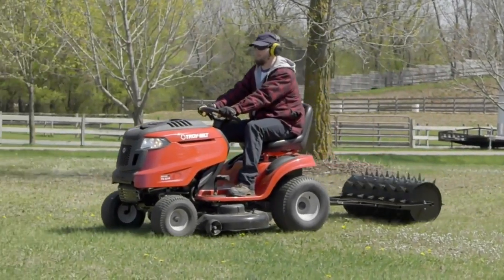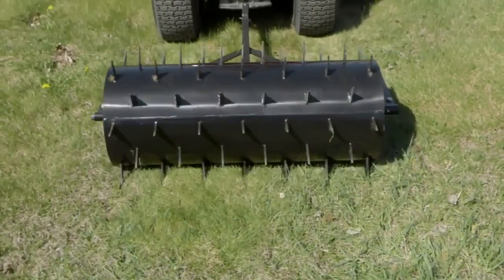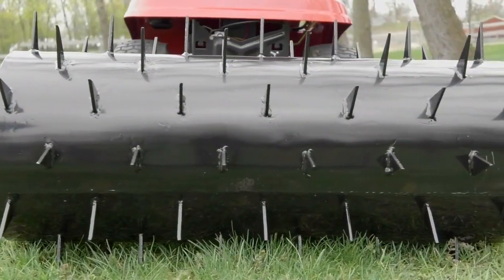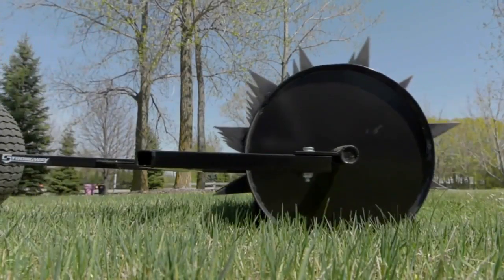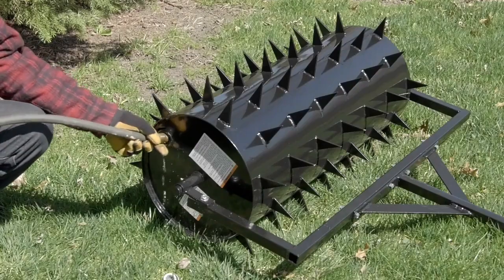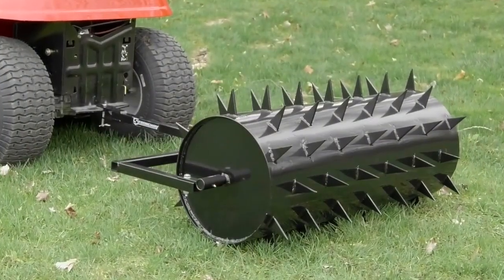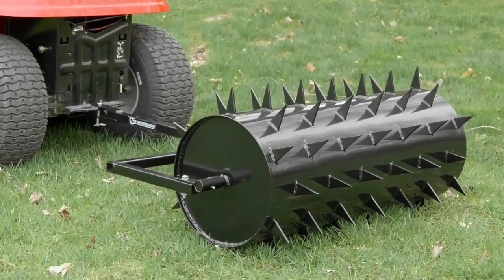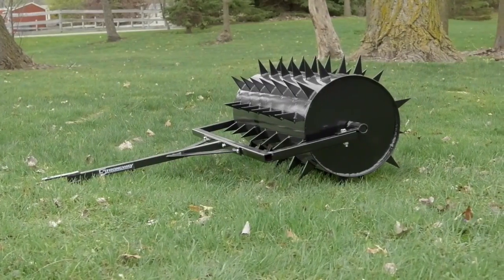Strongway Drum Spike Lawn Aerator | 36 In. W | 78 Spikes | 49173.STR | Features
This Strongway drum spike aerator is a lawn roller that helps you create a beautiful landscape or level field. The unit has a 14-in. diameter drum featuring 3 in. L spikes penetrate the ground, aerating while rolling for level and consistent turf. A great choice for aerating hard, compacted soil or clay to get water and nutrients to the roots of plants or grass. Fill the drum with water to achieve the desired weight and create a heavy, flattening drum roller with spikes to aerate while you flatten, keeping your lawn healthy and looking good.